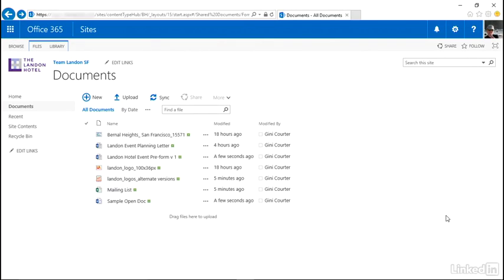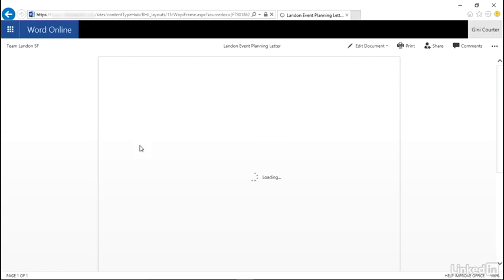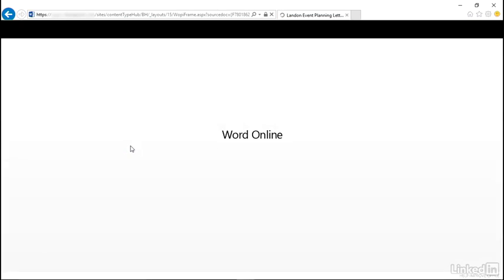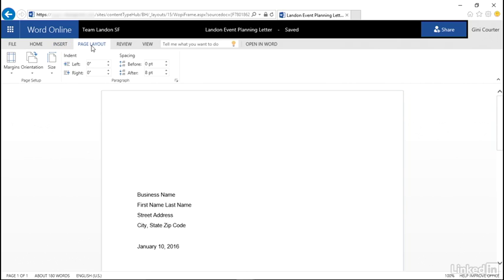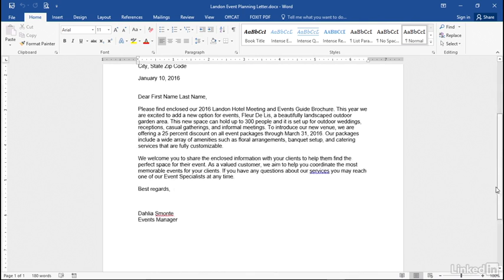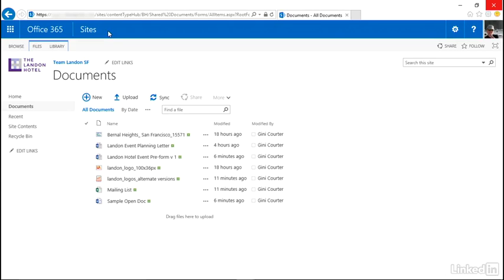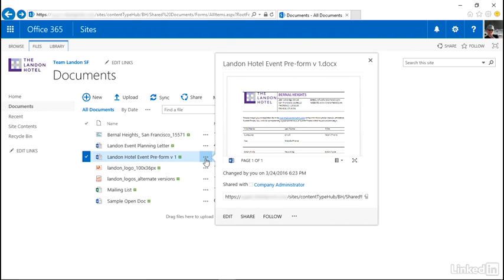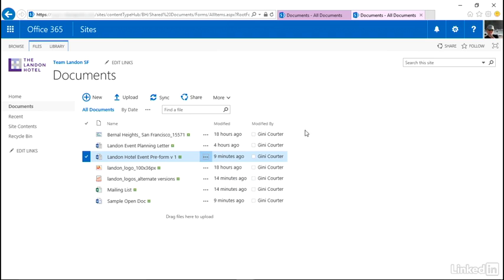Microsoft SharePoint Online Essential Training 2016 Complete Part 15